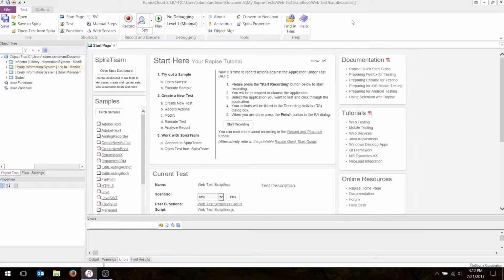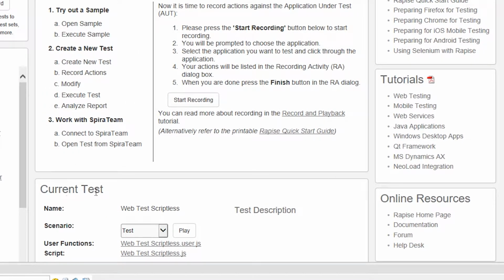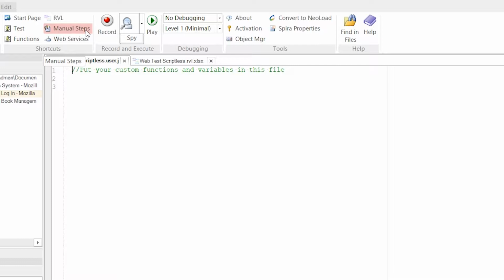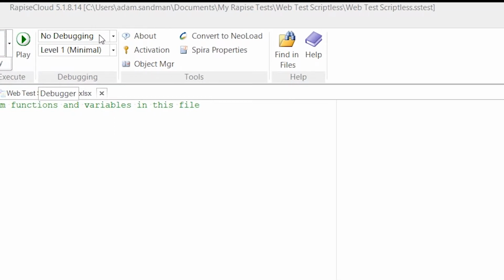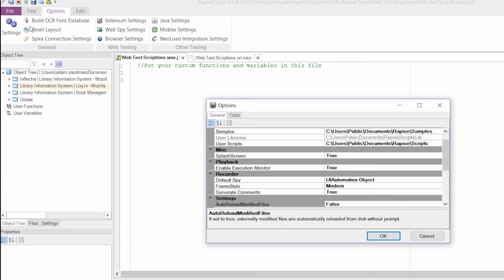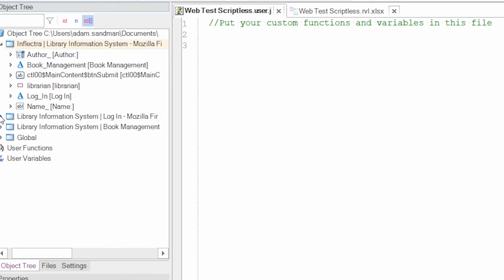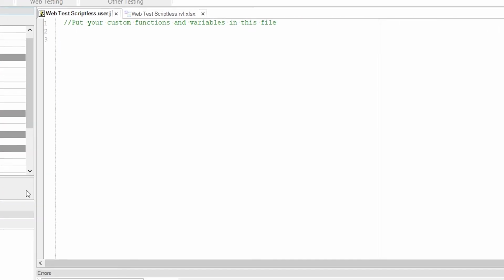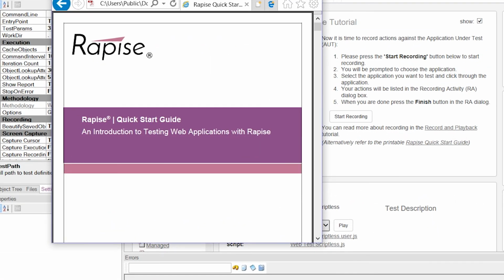Getting Started with Rapise - Knowing Your Way Around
Rapise is a powerful and easy to use testing automation tool. There's a lot to it and knowing your way around Rapise will really help you make the most of the tool. In this video we explain what each part of the user interface in Rapise is about. You will learn how Rapise can help you with creating automated tests, what the ribbon is for, how to change settings, and importantly where to go to get further help